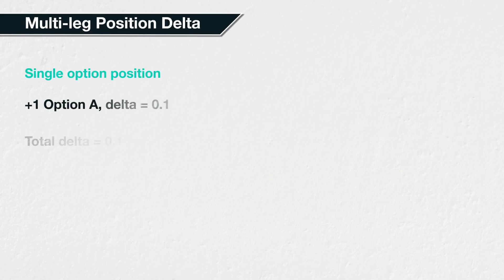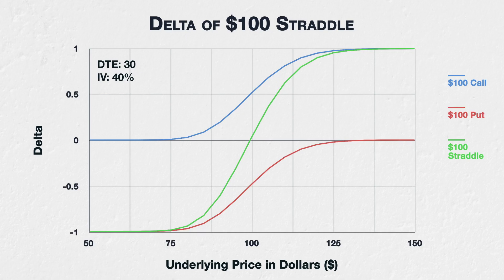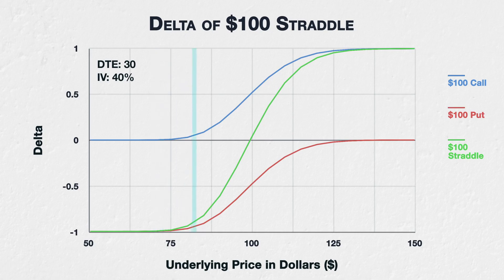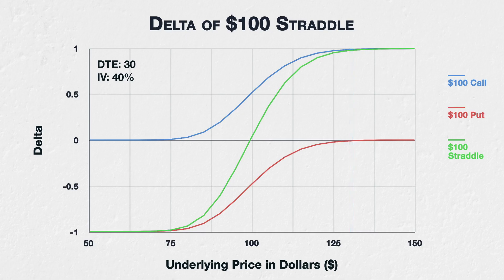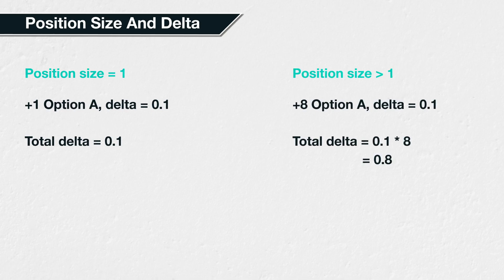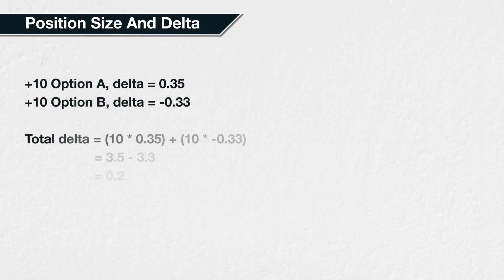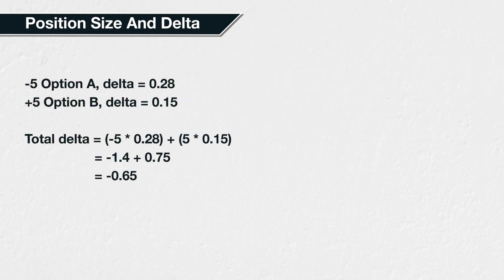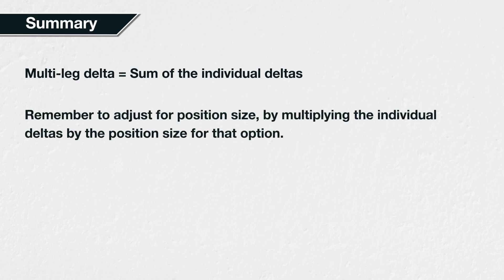8.5 Delta of multi leg option positions - Deribit Options Course Basics